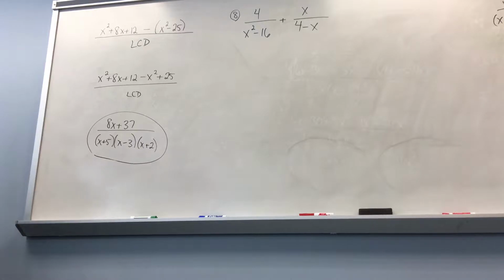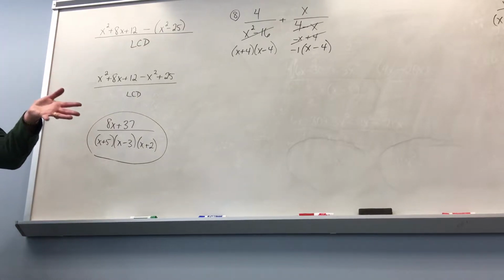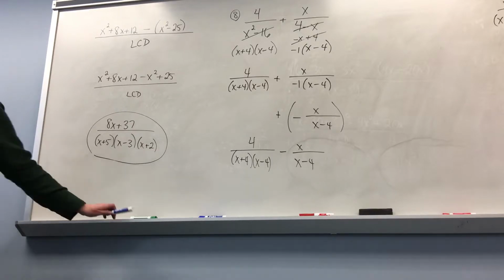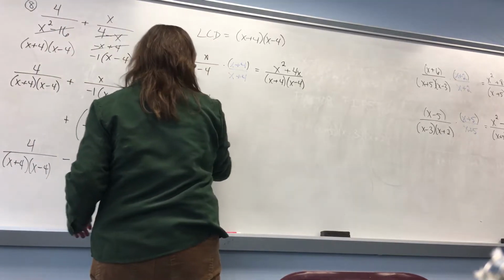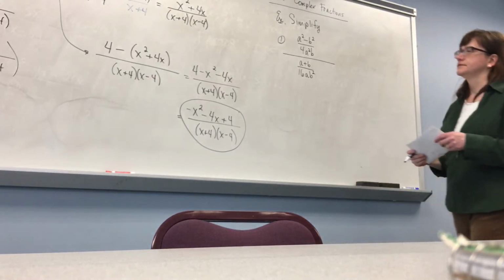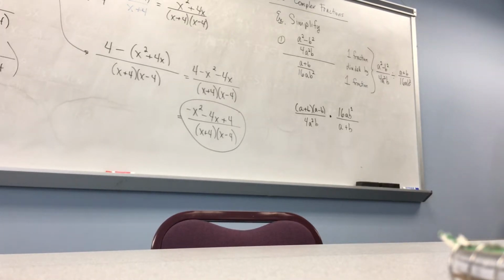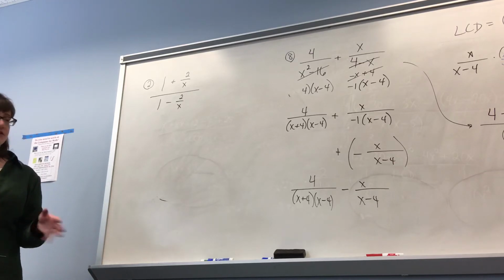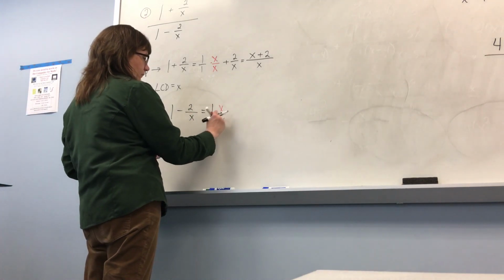Math Course HACC Lancaster PA Part 3